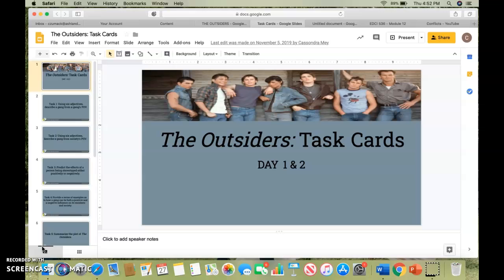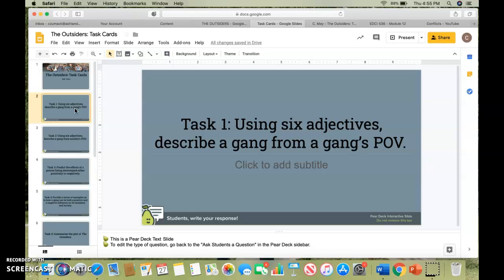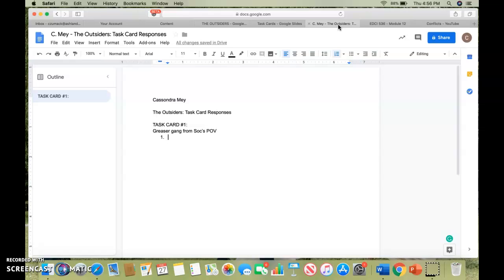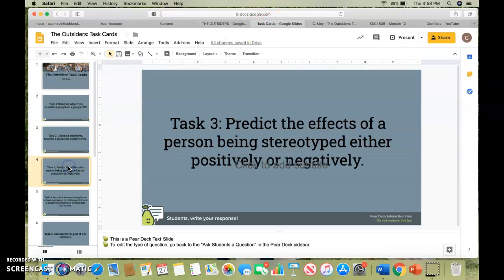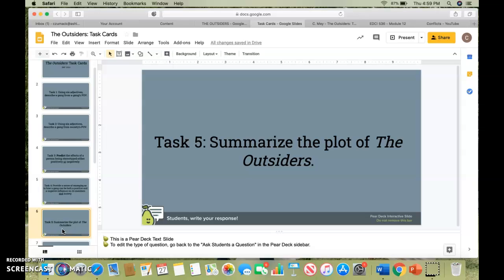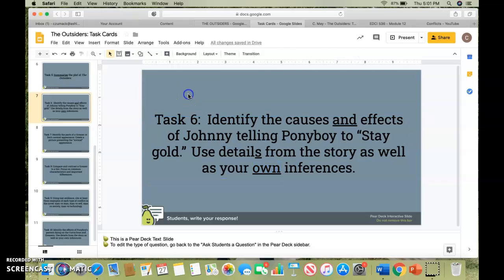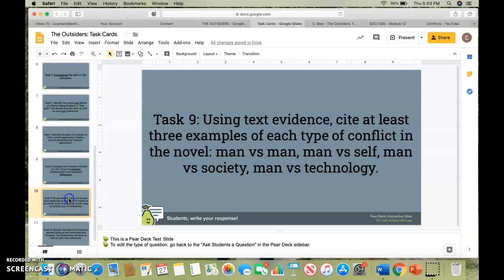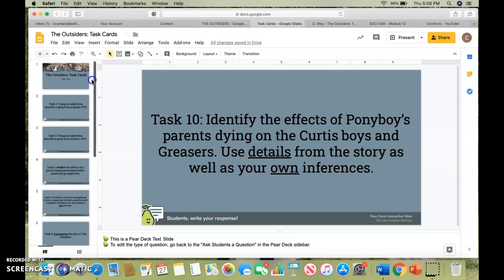The Outsiders: Task Cards